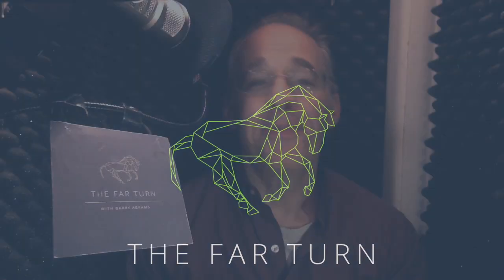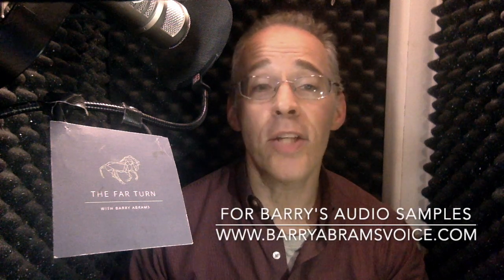The Far Turn #637 - 6-20-23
Barry Abrams offers a 1-minute, poetic commentary about thoroughbred racing.  That new technology we've mentioned recently may have saved the life and career of a graded stakes winner.